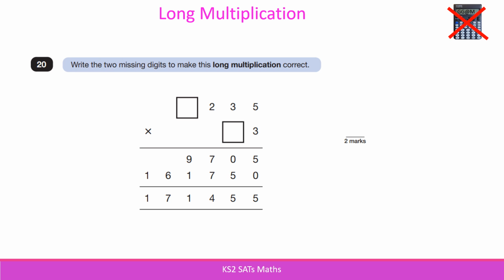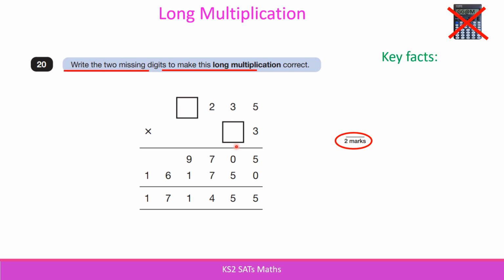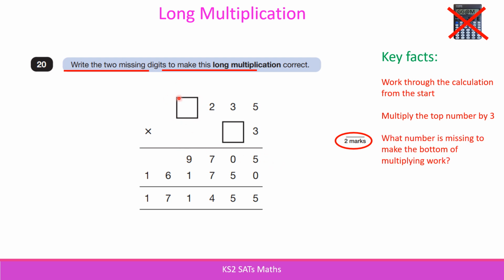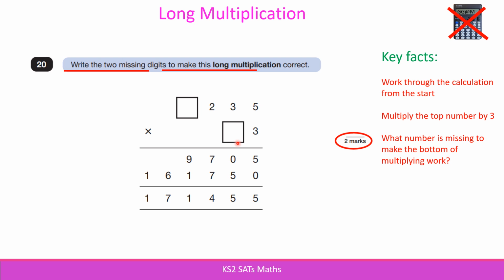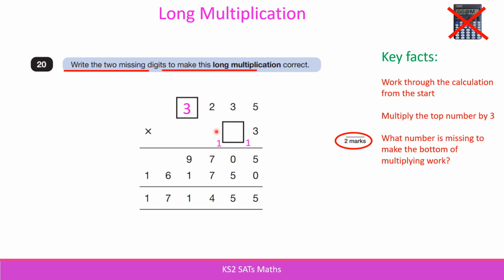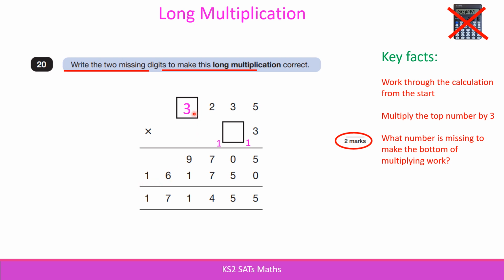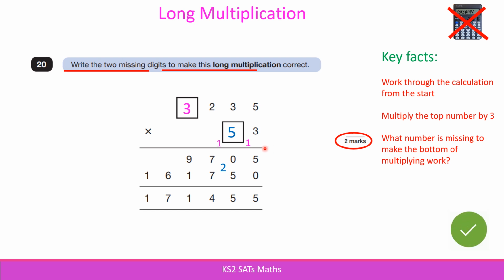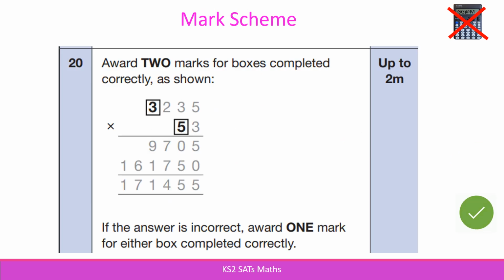KS2 SATs June 2023 Maths Paper 2 Reasoning Question 20 long multiplication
This video will show you how to complete a KS2 SATs exam question on long multiplication and finding missing values in the working.